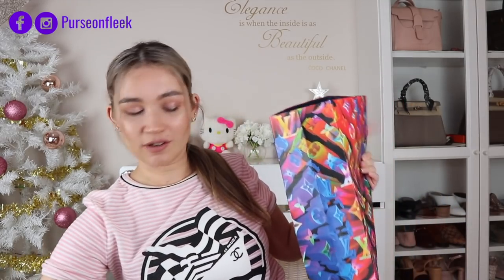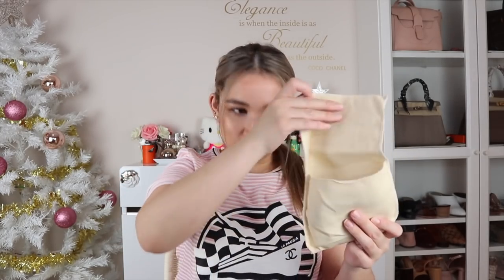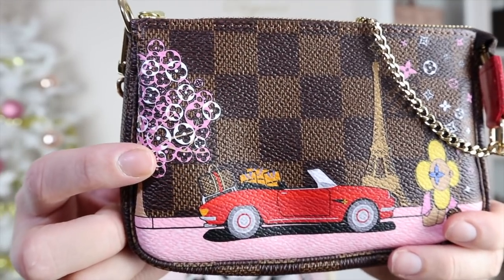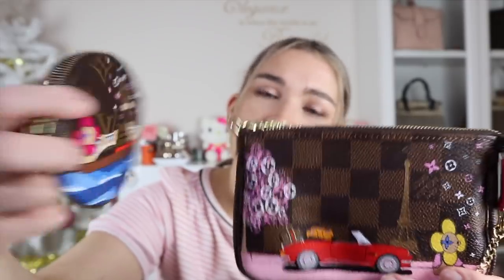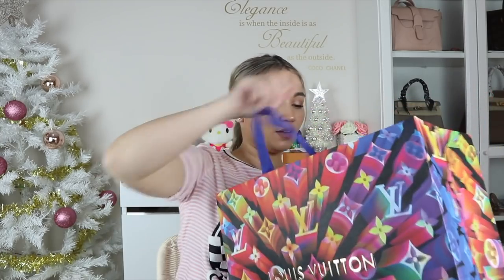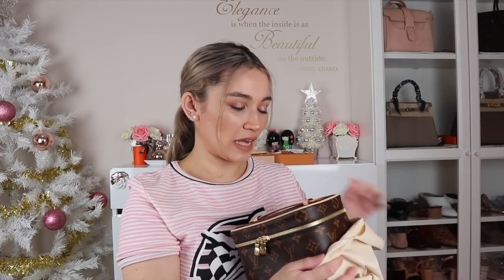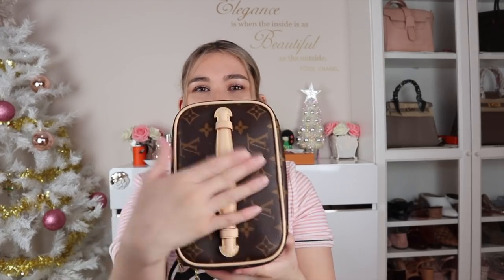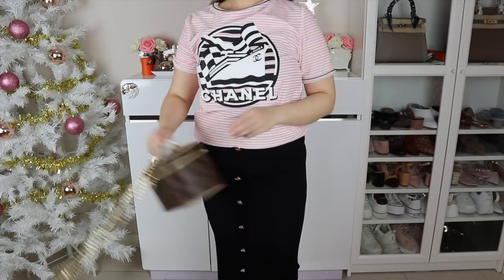WHAT I GOT FOR CHRISTMAS | LOUIS VUITTON HAUL + UNBOXING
Personal Shopper in Italy - Elena - Instagram @bagshoesaddicted
My eBay Store Chain Strap
D ring screw format

I love the durability, versatility and quality of their handbags. My favourite is the Mini Maestra

The best quality Hermes Birkin/Kelly/Evelyne Inserts that you can get. They won’t distort your leather or leave impression marks, totally safe to store your bags with these inserts inside.

Natural, Organic Wellness Tea & Skincare. I love the Skinny tea and their tumbler.

Makeup and cosmetic tools, I especially love their sponges.

HONEY the biggest coupon website that automatically finds the best deal (Chrome browser on computer needed to install extension)

Being nice is free and makes you feel great on the inside, constructive but pleasant criticism is welcome but distasteful and inappropriate comments will be removed.